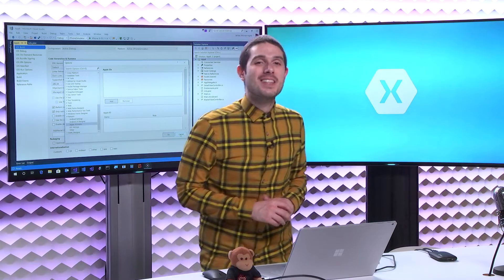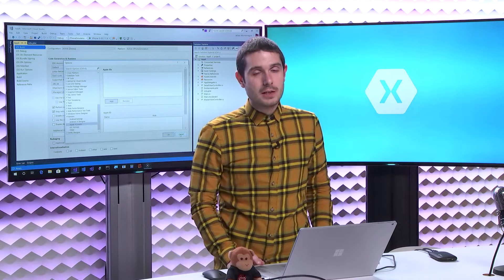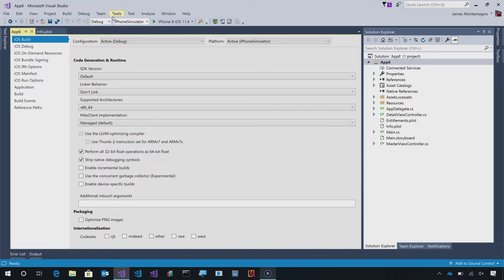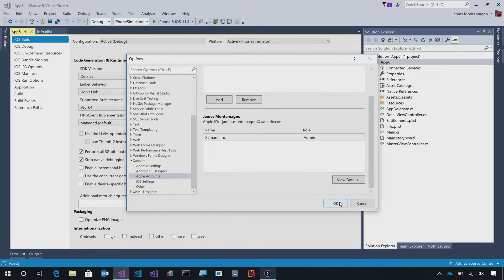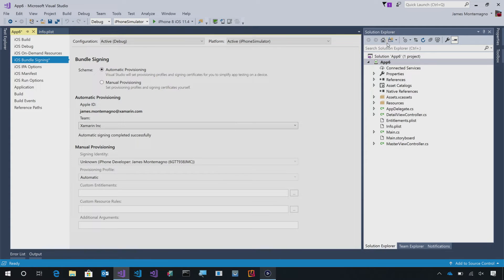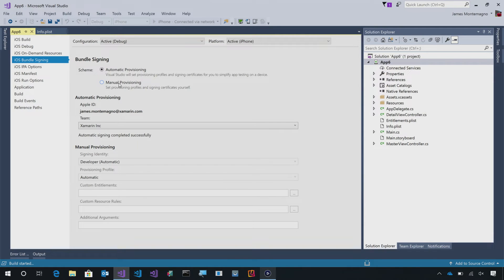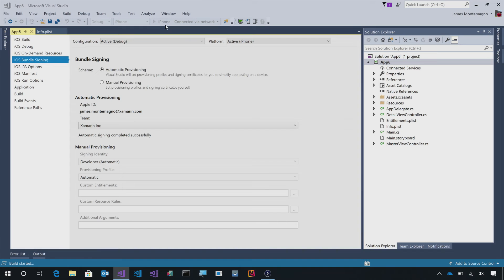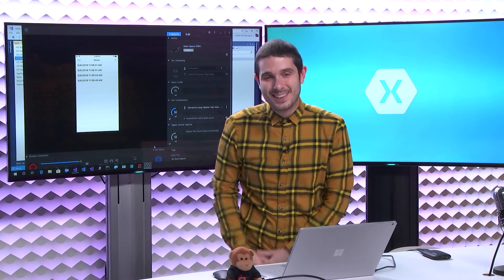Simplified iOS Provisioning in Visual Studio with fastlane | The Xamarin Show Snack Pack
Welcome to The Xamarin Show Snack Pack Edition. A Snack Pack is bite sized episode that is focused on a specific topic and covered in just a few minutes. In this Snack Pack we take a look at how the new simplified iOS device and app provisioning works inside of Visual Studio.